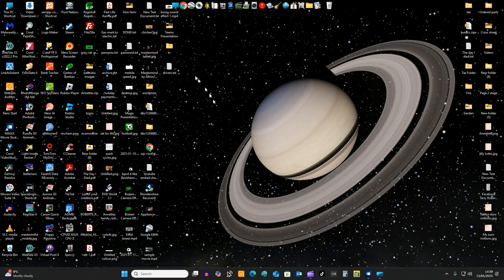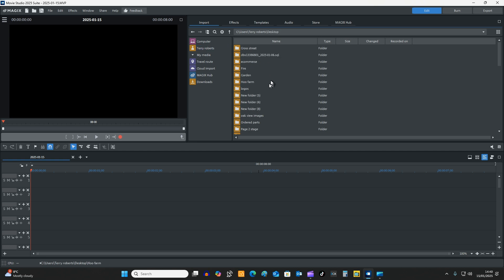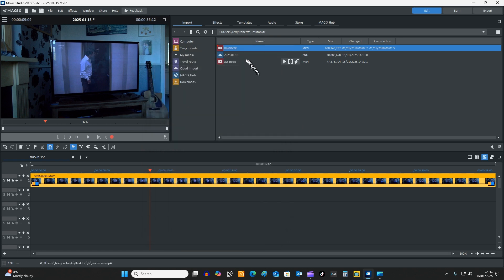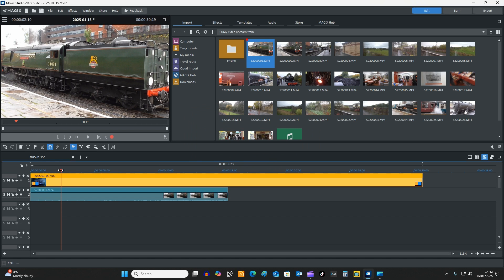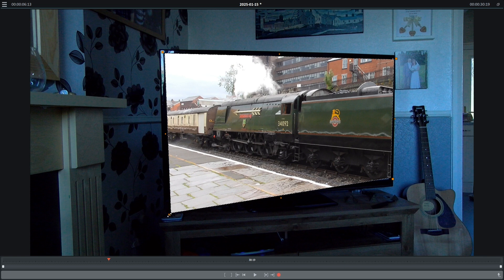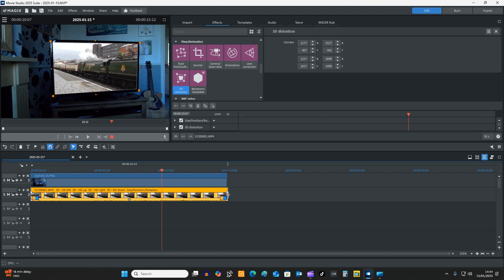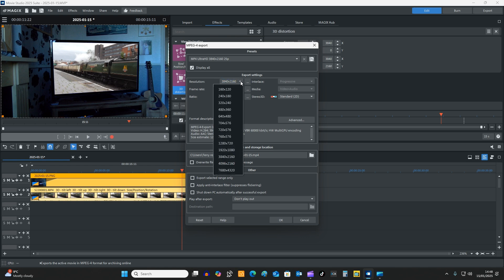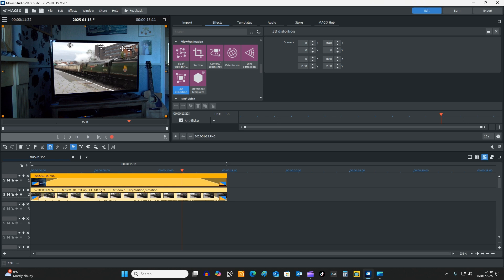Magix Movie Studio 2025, special effects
Here we take another look at the powerful video editing suite Magix Movie Studio. In this video we look at the 3d distortion effect and how to overlay a video on top of another. Please excuse my throat, I did have a tickly throat. Thanks.